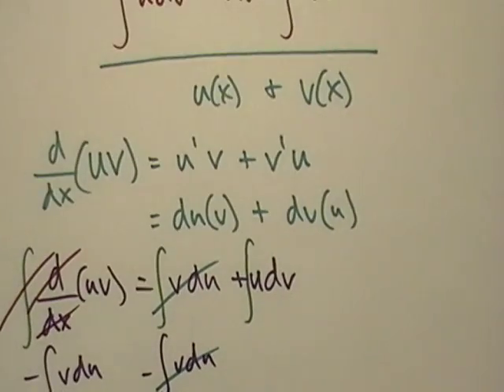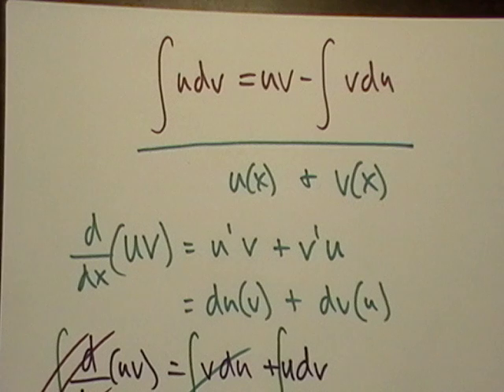Integration by Parts Formula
This is just me going over the formula and where it comes from. It is NOT a formal proof, so rock on.